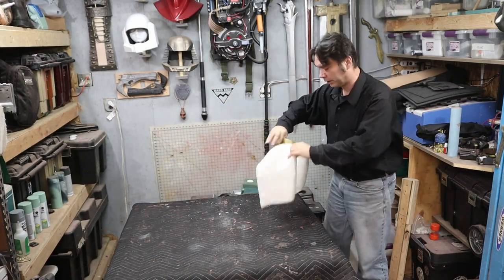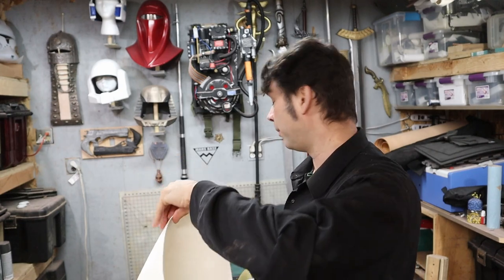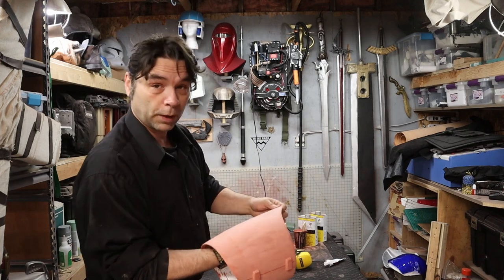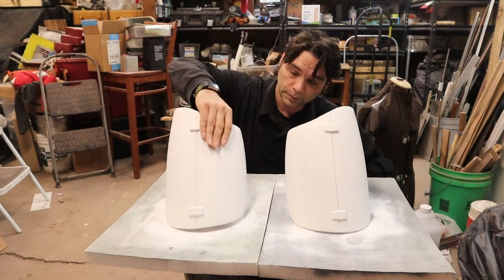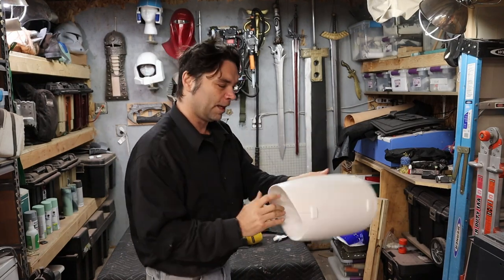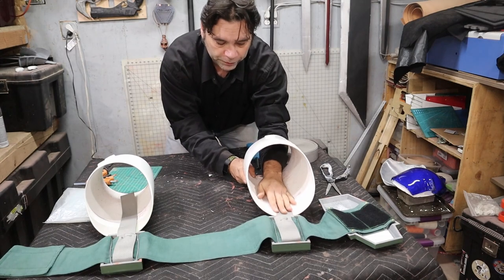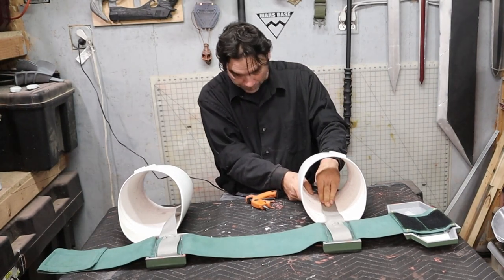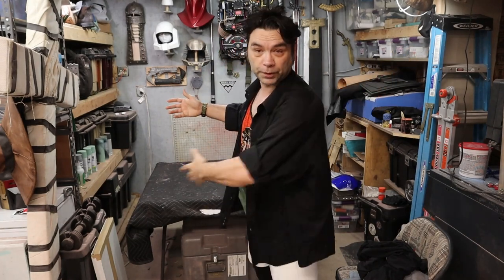3d Printed Thighs for Genesis Climber MOSPEADA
I 3d printed the Thigh Plates for the Cyclone Armor from Robotech, originally called Genesis Climber MOSPEADA.They turned out great! I printed it, sanded, primed, and painted them. This is the 9th part of the under armor series